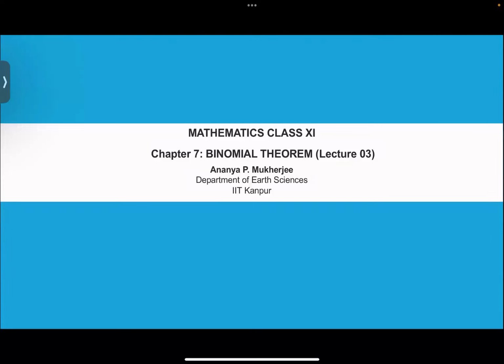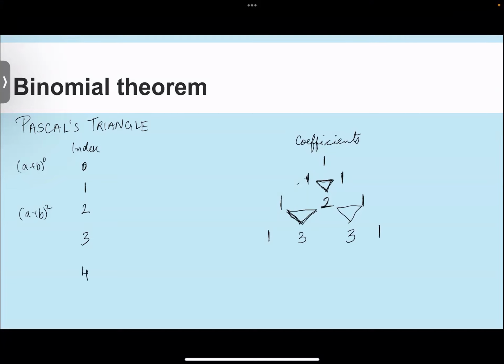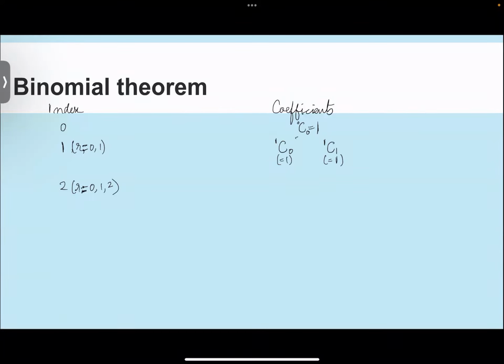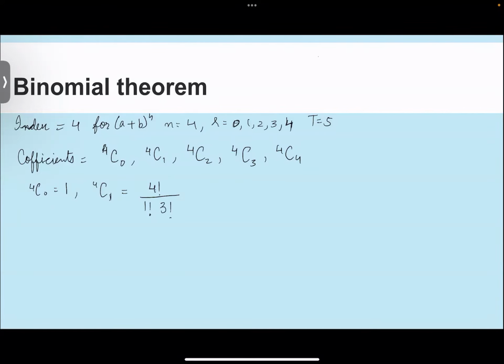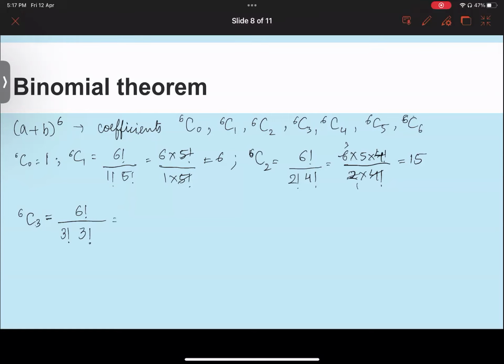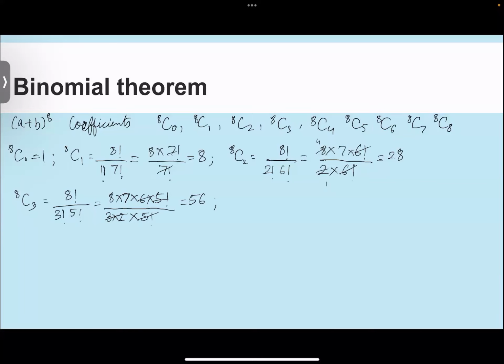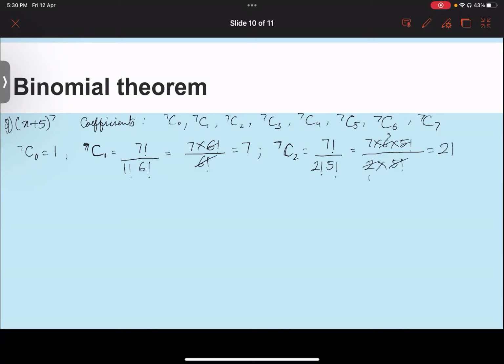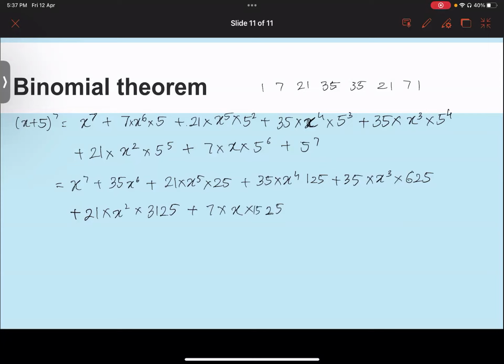2024 04 12 11 14 07 Ananya P Mukherjee PMRF HD Mathematics XI Binomial theorem L03